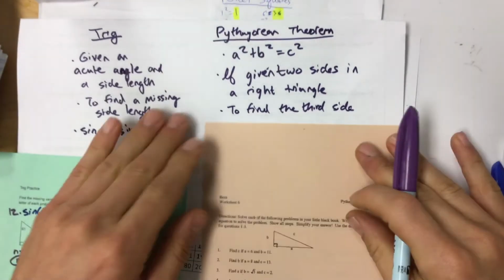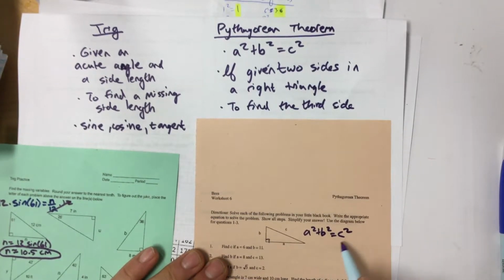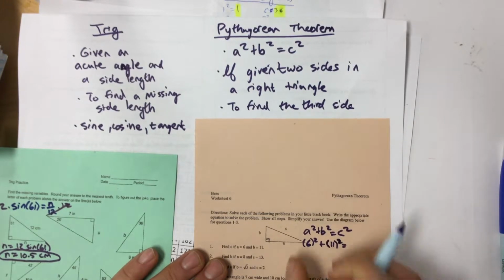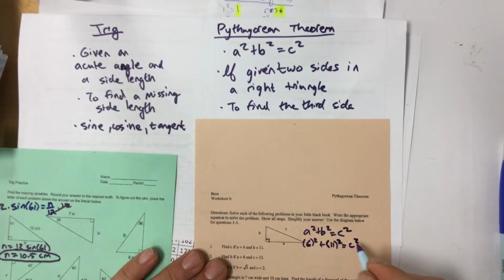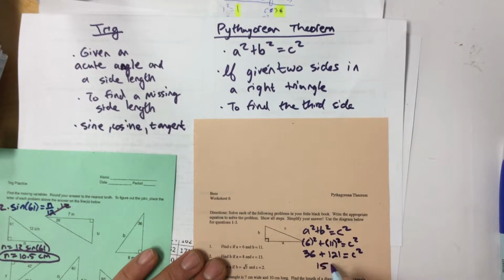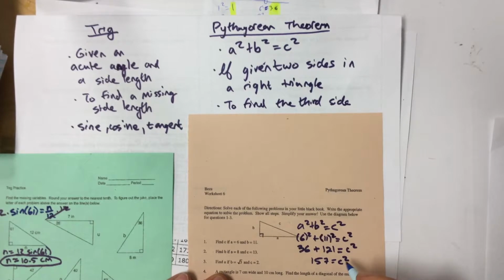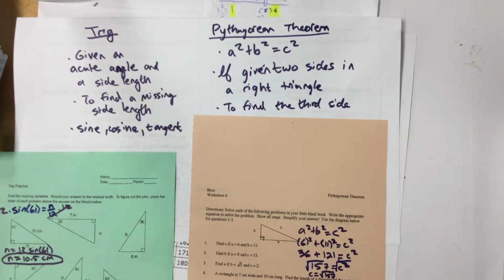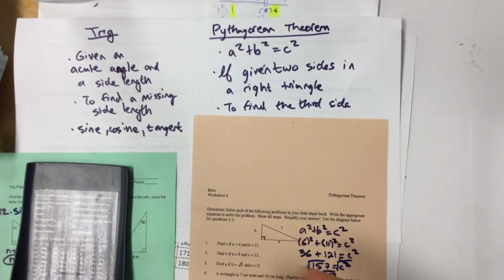Pythagorean Theorem Example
#1 Tan sheet Miner